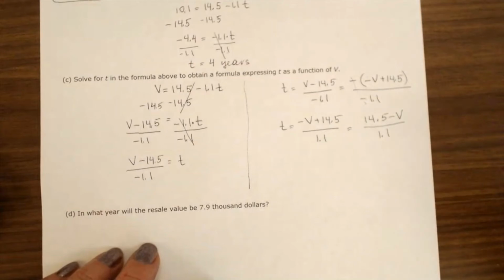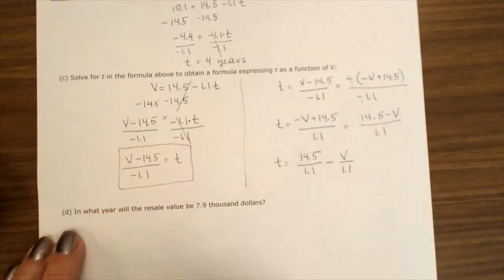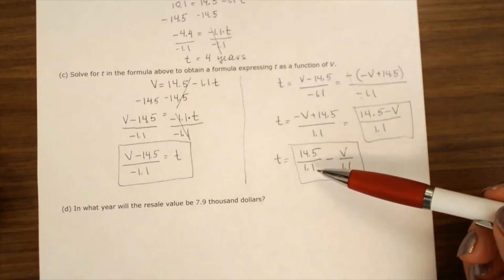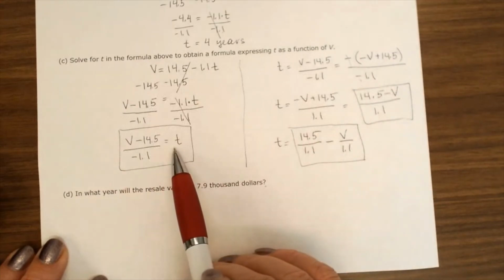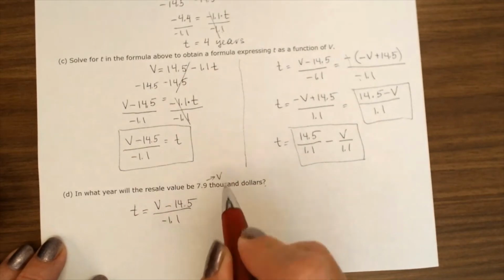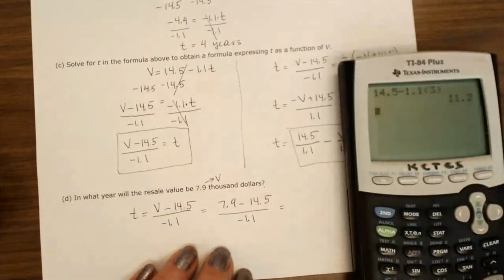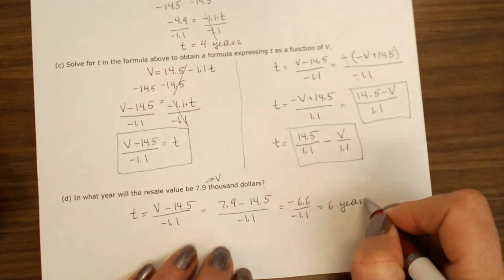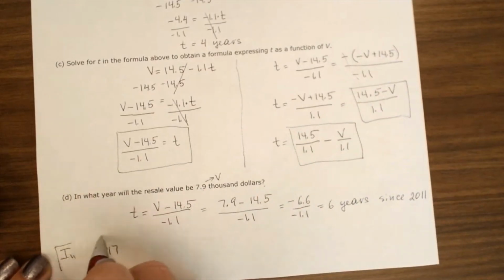solving formula for unknowing variable